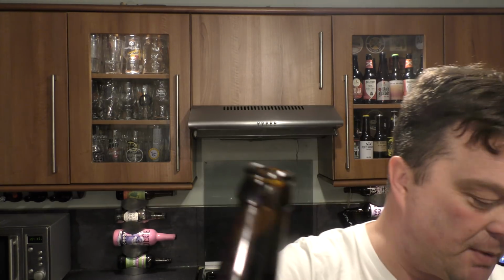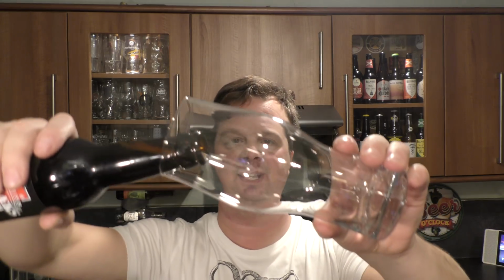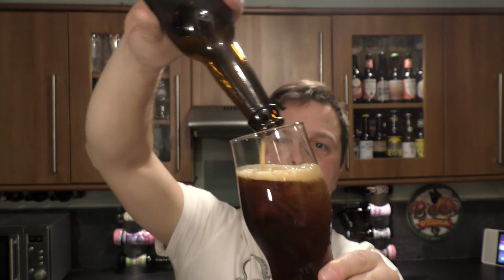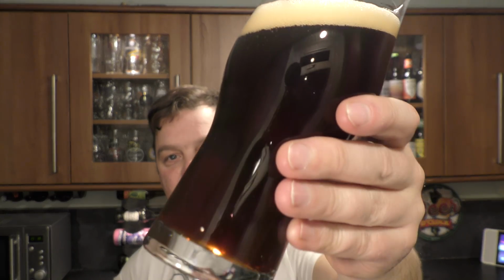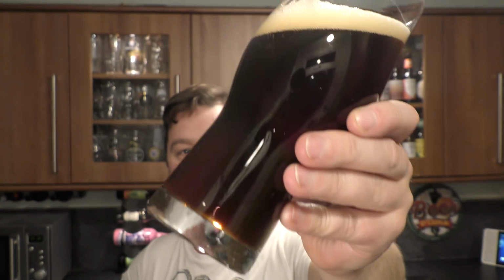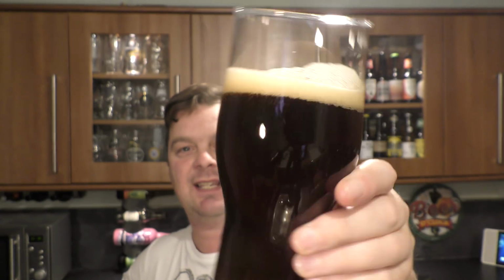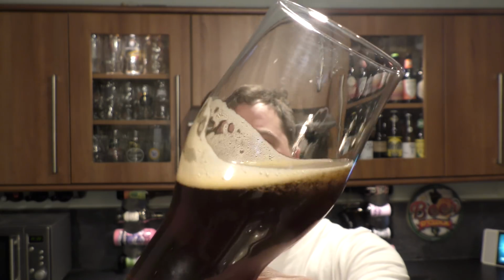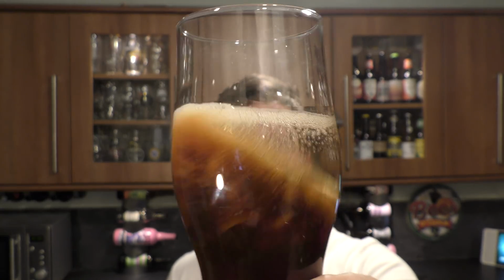ØLBÆKS BRYGGERI Jule Bokk | Norwegian Craft Beer Review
Recorded In 4K Ultra HD Real Ale Craft Beer Reviews ØLBÆKS BRYGGERI Jule Bokk | Norwegian Craft Beer Review